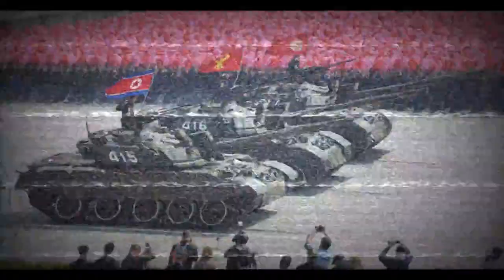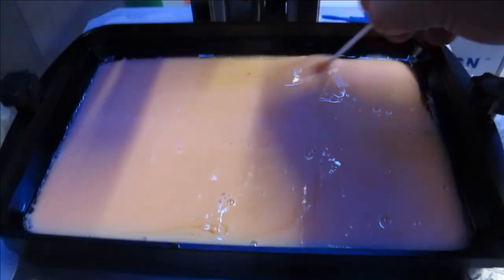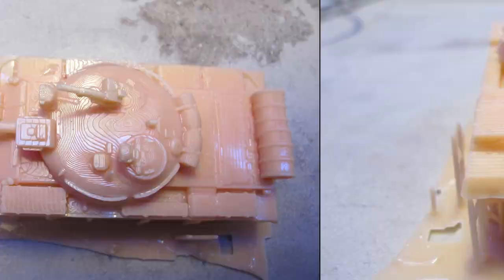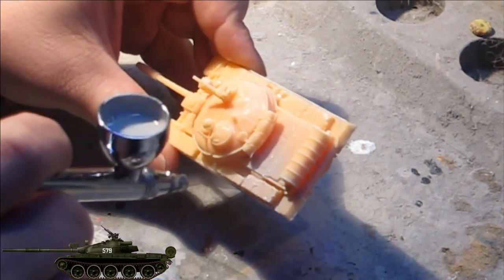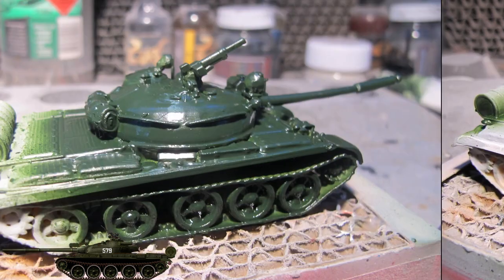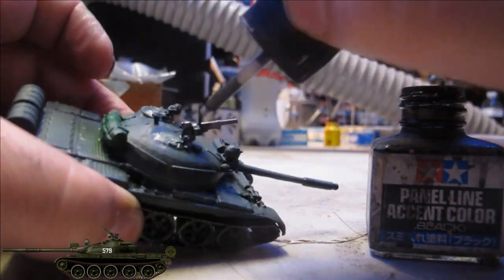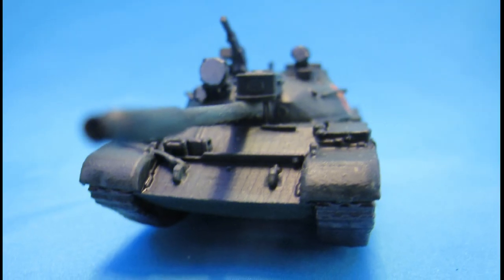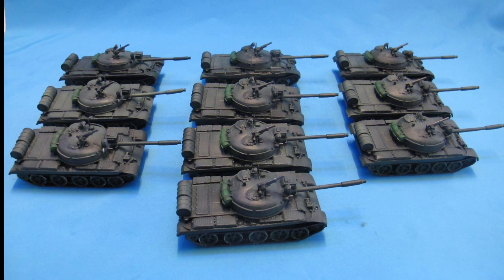3D print 1/72 Ch'ŏnma-ho MBT 천리마 전차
The Chonma-ho 'Pegasus tank' is one of North Korea's secretive indigenous main battle tank designs. Based on the Soviet T-62.  Little public information is available about this tank, and its most recent public appearance was the 65th Anniversary Parade held in Pyongyang 2010. Service seen in Ethiopian, Iran and Iraq.

The model was 3d printed on Anycubic Mono X with Anycubic flesh resin. Model sourced with several parts from thingaverse and edited in autodesk meshmixer with original parts. Scale model was painted in Automotive lacquer paint via airbrush.

Other names:
Ch'ŏnma-ho
천마호
天馬號
천리마 전차
千里馬
Chollima Tank